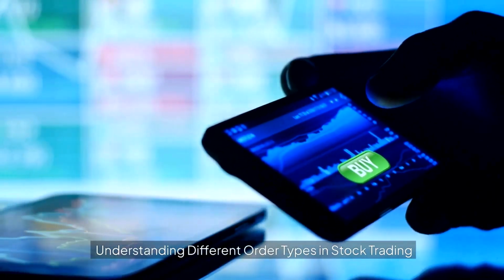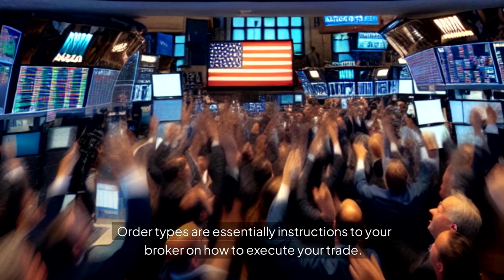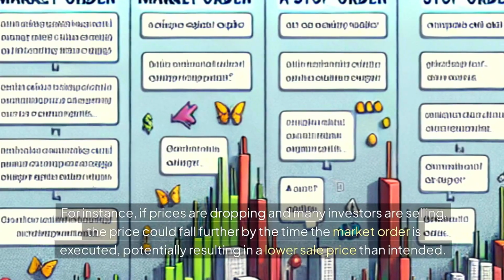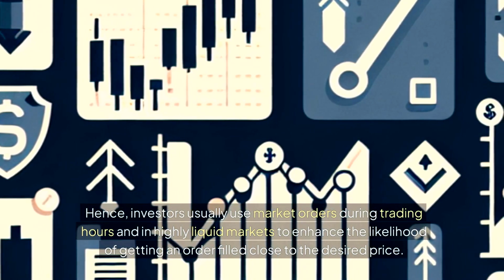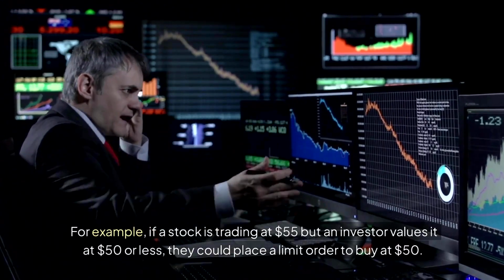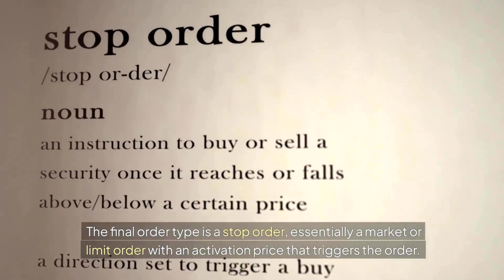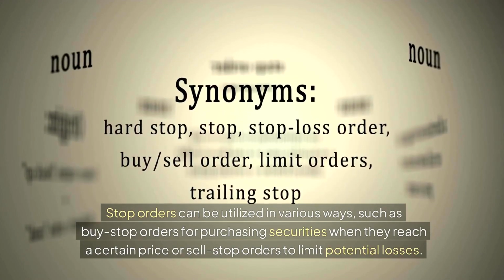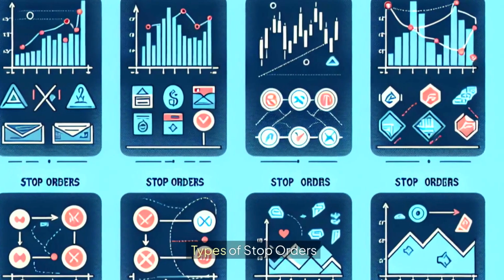Understanding Different Order Types in Stock Trading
You’ve identified a stock or ETF for investment and decided on the number of shares to buy. Now it’s time to place the order, a task that can be daunting for novice investors due to the need to select an order type. Order types are essentially instructions to your broker on how to execute your trade. While you don’t need to know the intricate jargon or hand signals once used on the New York Stock Exchange floor, understanding the basic order types and their impact on your trade is crucial.

Placing an Order

First, how is an order placed? When you select buy or sell, your order is sent to your broker, who attempts to execute it on the market. Prices can fluctuate continuously, and the system for routing orders is complex, affecting both the speed and the price at which your order is filled. Choosing the appropriate order type can significantly influence these factors and determine the success of your trade. Therefore, understanding the main order types is essential.

Market Orders

Starting with market orders: this type indicates that you want your order executed immediately at the next available price. In rapidly changing markets, the next available price might differ from the quoted price when you placed the order. Investors using market orders generally prioritize the speed of the trade over the price. The lack of price restrictions means this order type is most likely to be filled but also carries the risk of execution at an unintended price.

For instance, if prices are dropping and many investors are selling, the price could fall further by the time the market order is executed, potentially resulting in a lower sale price than intended. Similarly, placing a market order after trading hours could result in a different price when the market opens. Hence, investors usually use market orders during trading hours and in highly liquid markets to enhance the likelihood of getting an order filled close to the desired price.

Limit Orders

If your priority is to buy or sell at a specific price or better, a limit order might be more suitable. With a limit order, you specify a price, and the trade will only be executed at that price or better. However, due to the price restriction, there's no guarantee that the order will be filled quickly—or at all. Investors typically use limit orders when they have a target entry or exit price and are willing to wait for the market to reach that point.

Stop Orders

The final order type is a stop order, essentially a market or limit order with an activation price that triggers the order. When the stock hits the activation price, the order is executed according to its type. Stop orders can be utilized in various ways, such as buy-stop orders for purchasing securities when they reach a certain price or sell-stop orders to limit potential losses.

For instance, an investor might set a sell-stop order for a stock, specifying that if it falls to a certain price or lower, it will trigger an order to sell at the next available market price, potentially preventing further losses.

Types of Stop Orders

There are three types of stop orders: stop market, stop limit, and trailing stop. Using a stop-market order, when the trigger price is reached, an order will be placed to sell at the next available price. The advantage is that it may help the investor exit a falling position quickly, though the next available price could be lower than anticipated.

With a stop-limit order, reaching the stop price triggers an order to sell at the limit price or better. This offers price control but carries the risk that the order might not be filled if the stock falls below the limit price. Lastly, a trailing stop order involves setting a "trailing amount," a specific dollar amount or percentage away from the market price. For a long position, the trailing stop is set below the market price to lock in profits as the stock rises.

If the stock price increases from $100 to $110, a trailing stop set at $5 below would rise from $95 to $105, maintaining the $5 distance. If the stock begins to decline, the trailing stop remains at $105, minimizing potential losses.

Conclusion

Each order type has its advantages and disadvantages. Investors should plan ahead and determine the most suitable order type for their specific scenarios. Understanding how market orders, limit orders, and stop orders function can be instrumental in executing successful trades and achieving your investment goals.

0:00  Intro Understanding Different Order Types in Stock Trading
0:32  Placing an Order
1:03  Market Orders
2:02  Limit Orders
2:58  Stop Orders
3:36  Types of Stop Orders
4:49  Conclusion